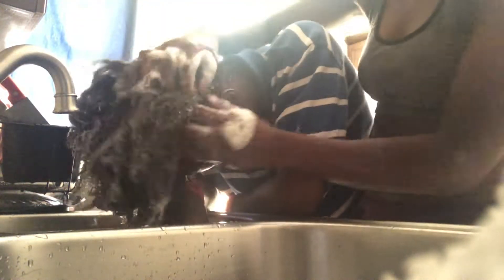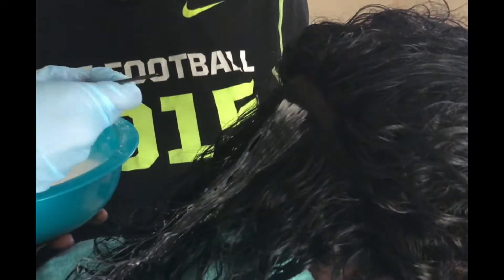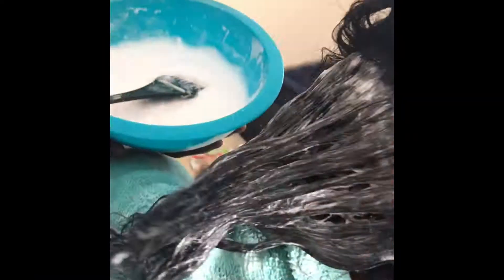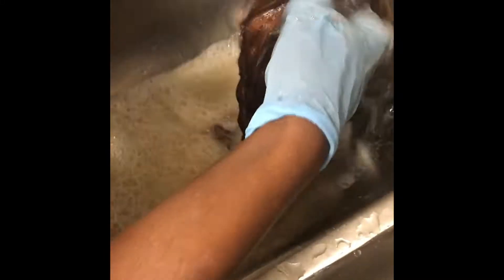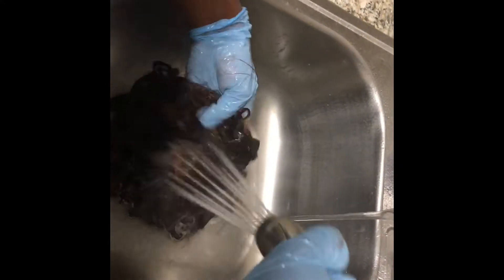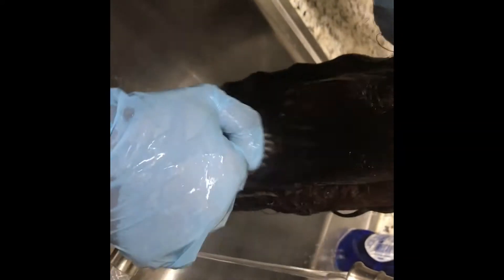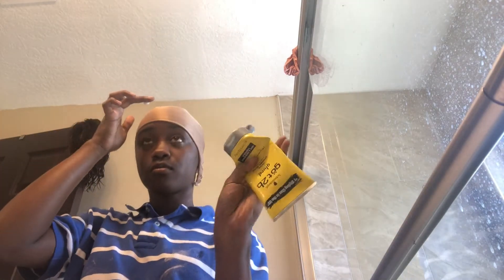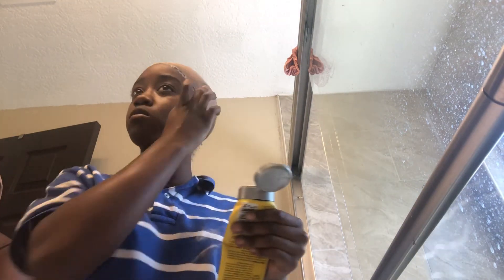BLEACHING MY CURLY LACE FRONT WIG FROM BLACK TO A FALL ORANGE🍂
Wasup Babby bottles 🍼💓 LONG TIME NO SEE 😭 I MISSED U GUYS ANS HOPEFULLY YALL MISSED ME. I’m gonna be posting more on my personal page for you guys‼️
Remember to leave in the comments video ideas y’all would like to see from muah 💋

👆🏾WE HAVE ALOT OF CONTENT IN STORE FA YALL👆🏾